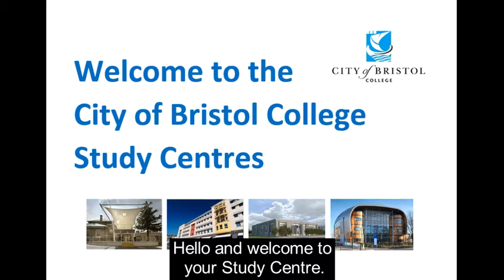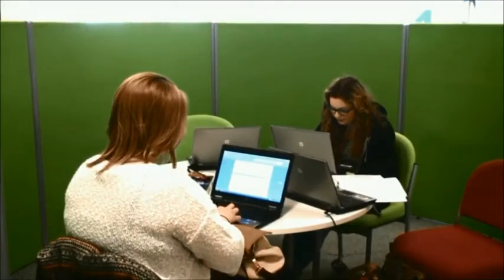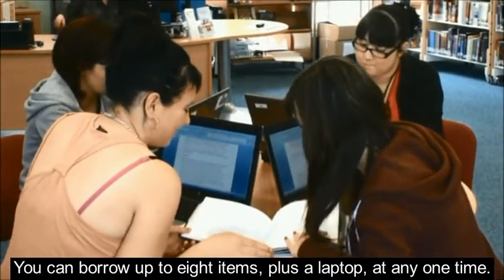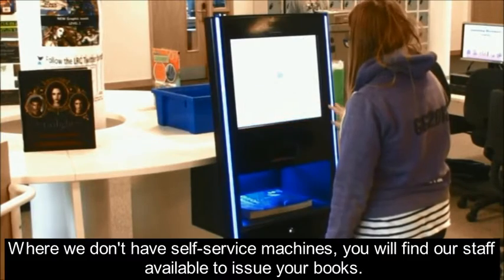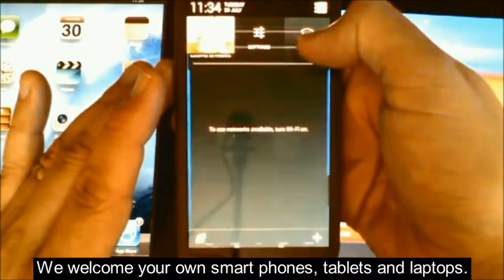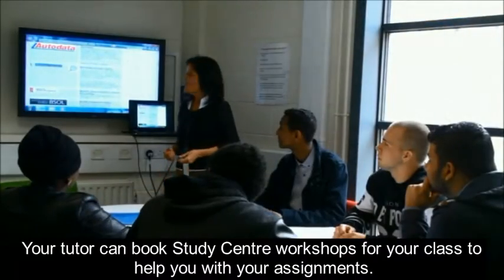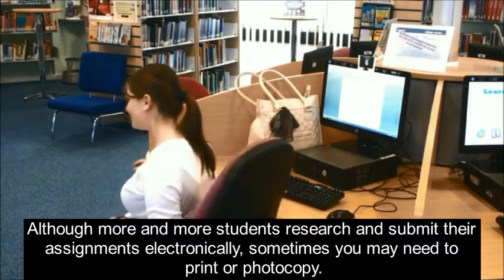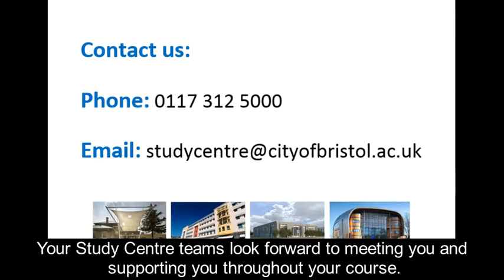City of Bristol College - Study Centres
There's a Study Centre at each of our centres where you can find books, journals, DVDs, computers, laptops and electronic resources to support your studies.  Find out how you can make the most of them.